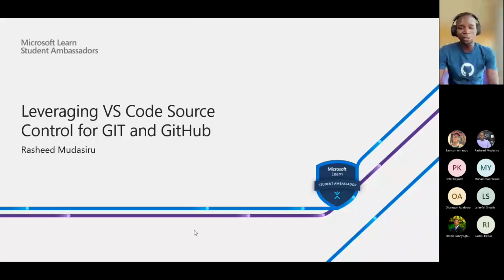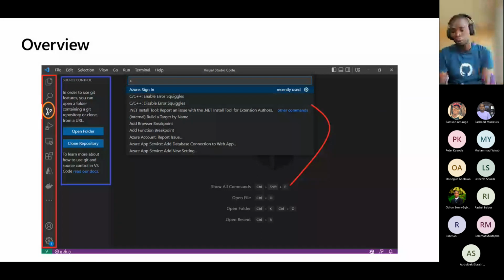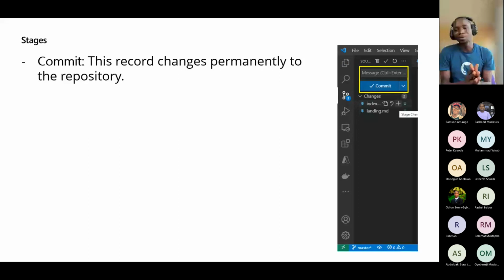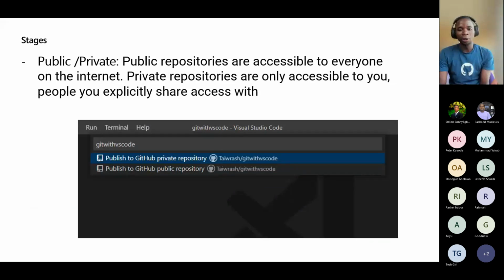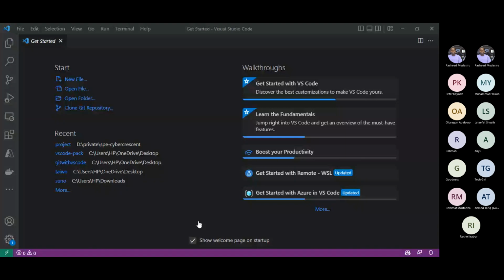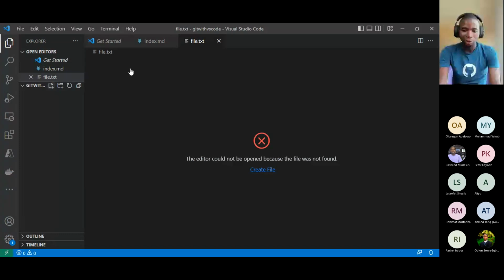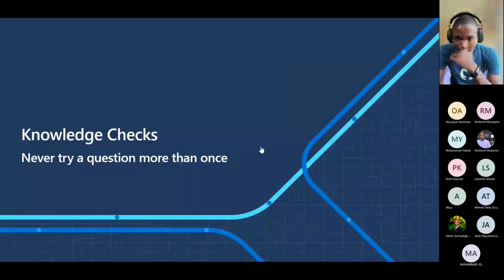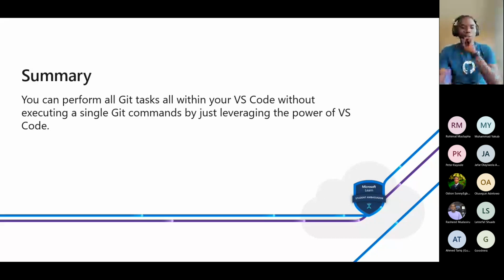Leveraging VS Code Source Control for GIT and GitHub 20220807 170317 Meeting Recording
This is a workshop that focuses on training participants in using source control management built into VS Code to improve participant usage of Git and GitHub easily without the need to learn Git commands. This will speed up users' contributions to open source and even enterprise software.

Another important discussion is the GitHub Campus Expert Application. The guide and questions for interested participants